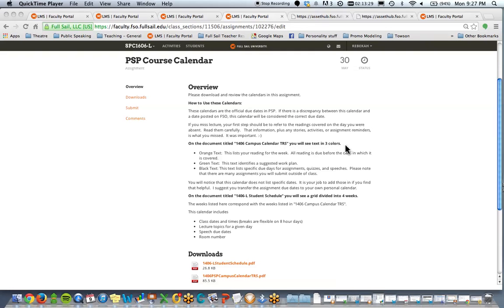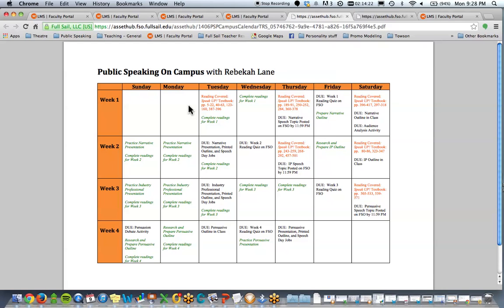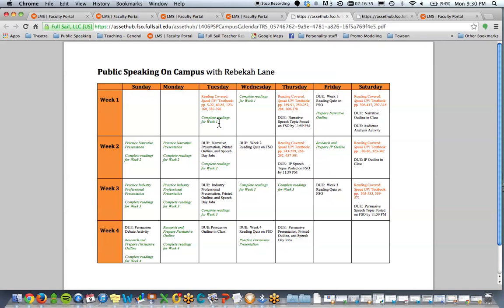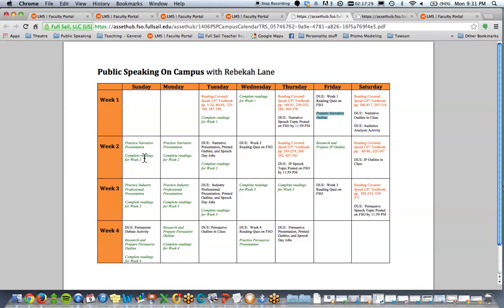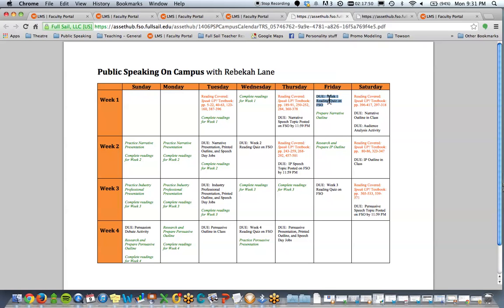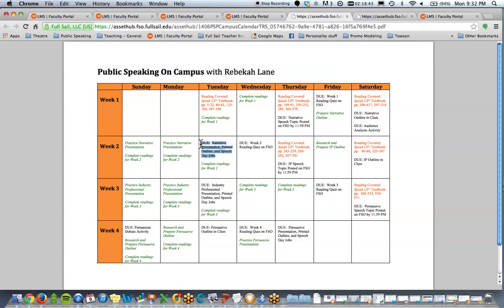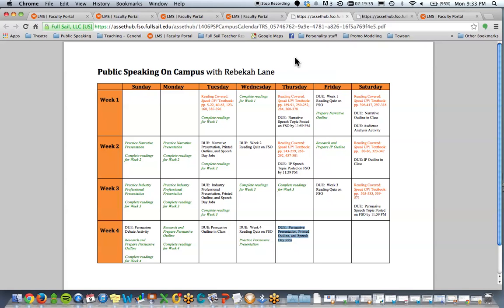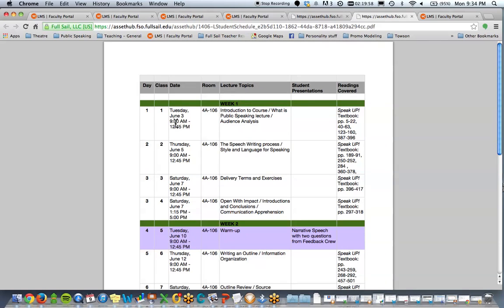PSP Campus Calendar Description